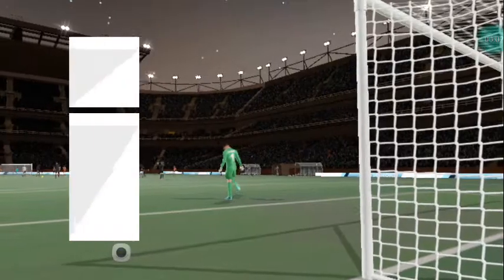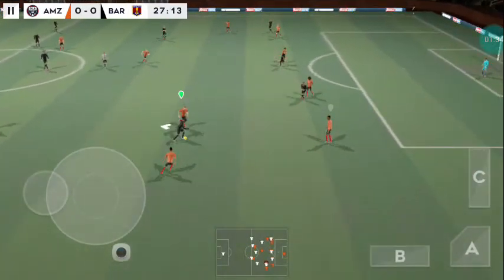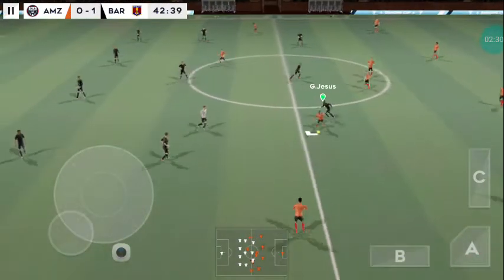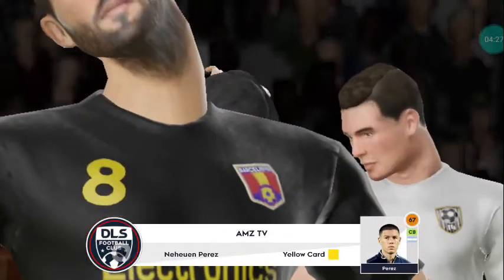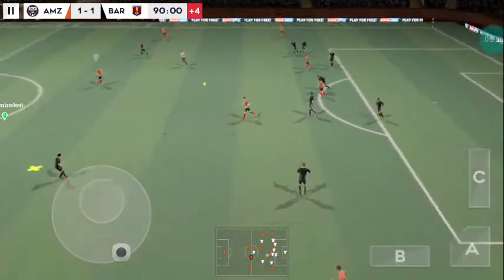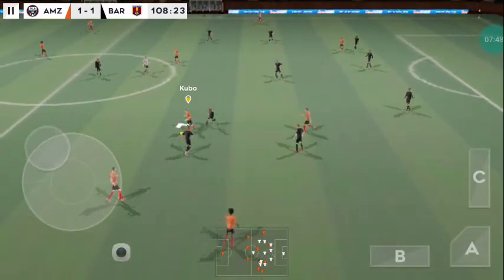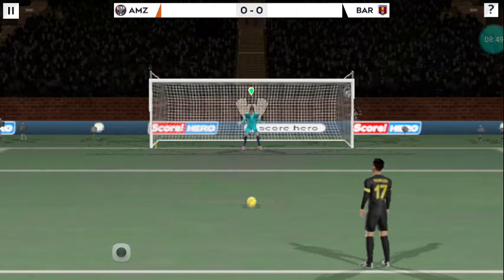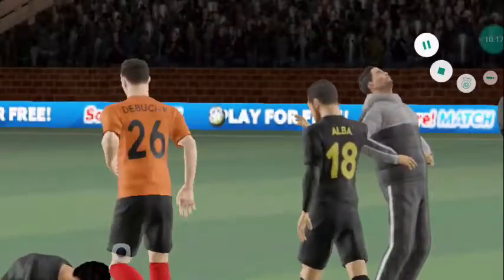Liga Champion AMZ TV VS BARCELONA